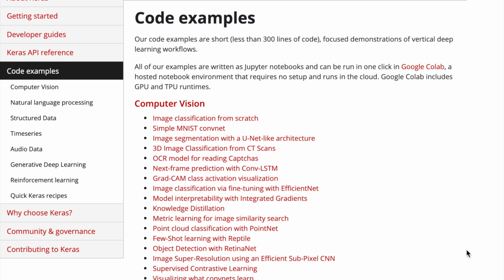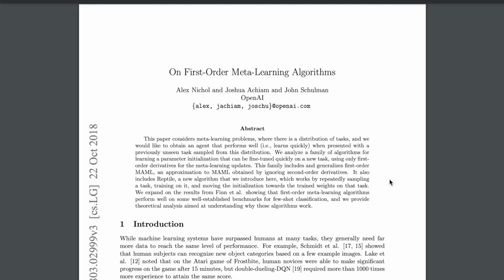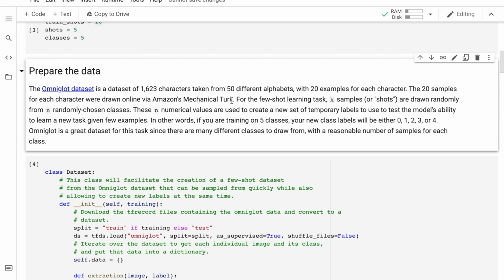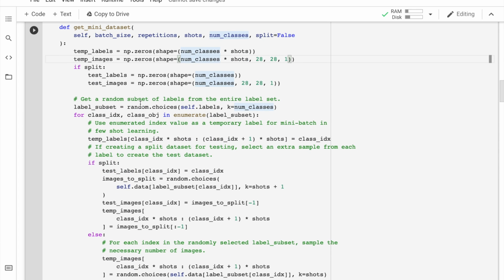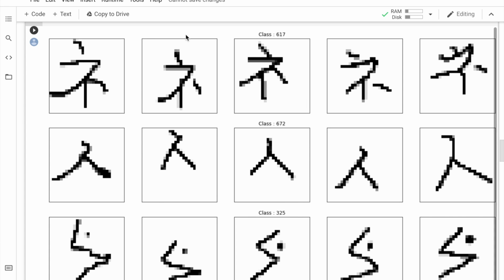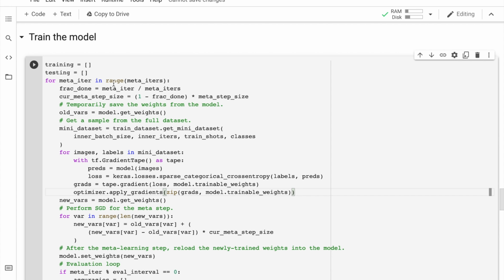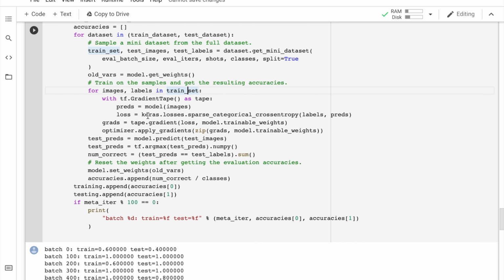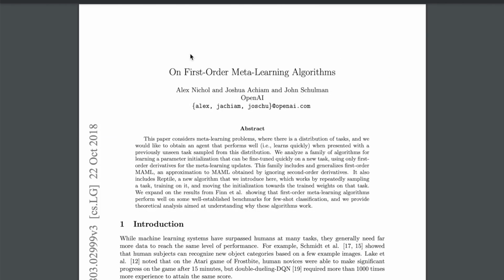Few-Shot Learning with Reptile - Keras Code Examples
This video walks through an implementation of Reptile in Keras using the Omniglot dataset. I was really inspired by this example, I think the Omniglot challenge of dynamically being able to recombine characters to form new alphabets is an incredibly interesting problem, connecting Human and Artificial Intelligence.

Reptile Chapters
0:00 Beginning
0:44 Reptile Motivation
5:05 Hyperparameters of Meta-Training
5:48 DataLoader
12:04 Visualizing Omniglot Samples
13:50 The Model
14:48 The Training Loop
19:52 Results